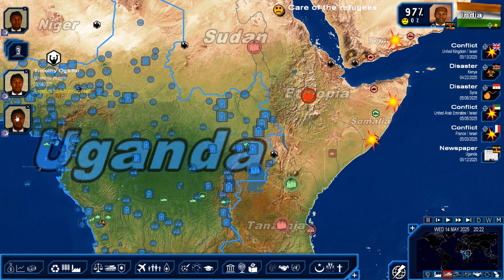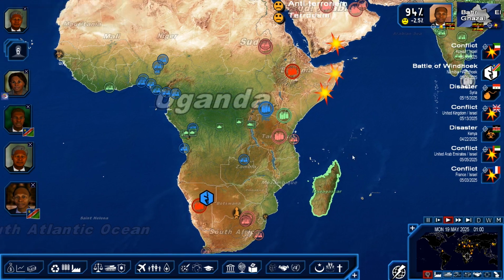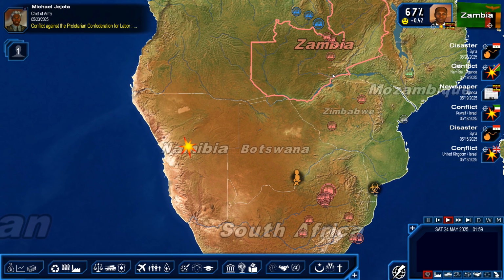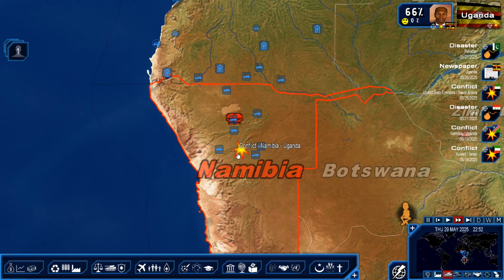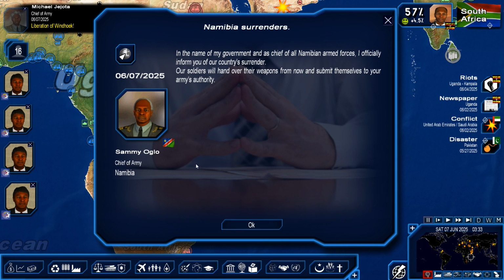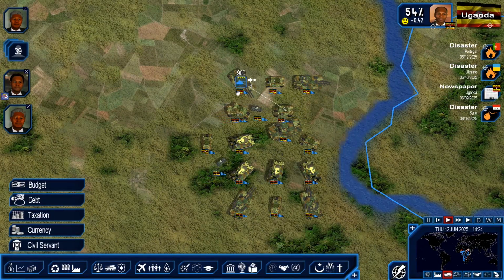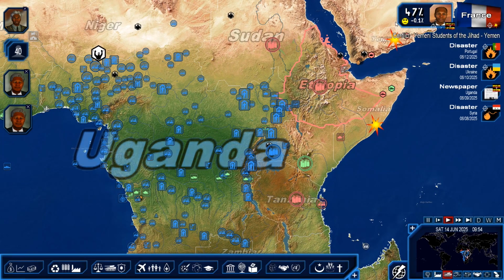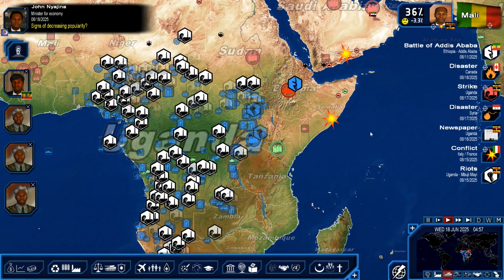Geopolitical Simulator 4: Power and Revolution | Uganda | EP38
In this Geopolitical Simulator 4 Power and Revolution Playthrough I'll be playing as Uganda. We'll have many challenges such as growing our economy, military, and united Africa under one banner! Can we accomplish it? Find out!

Discover the world's benchmark of geopolitical simulators today!
In Power & Revolution, the fourth generation of Geopolitical Simulator, become a Head of State of one or several countries of your choice and extend your influence on the world, or play as a legal or illegal opposition leader and get ready for the conquest to power!